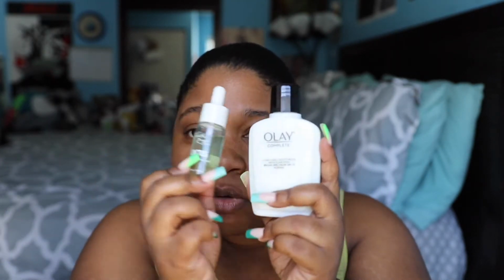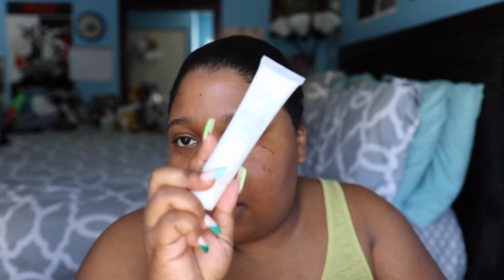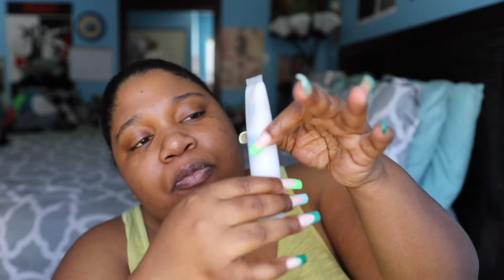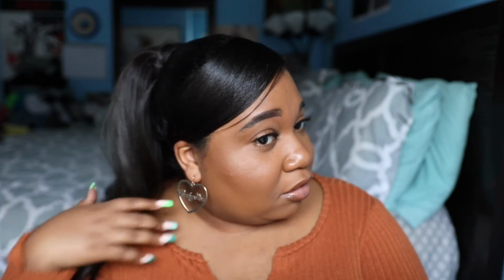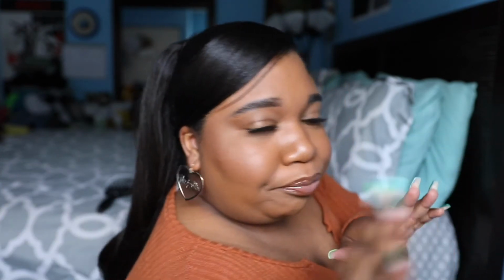This Flew Under The Radar!| Fourth Ray Beauty Thirst Aid Moisturizing Primer| Bop or Flop Review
Why is no one talking about the Fourth Ray Beauty Thirst Aid Hydrating Moisturizing Primer??

Urban Decay Stay Naked Correction Concealer

LIPS|
Makeup Forever Color Artist Pencil| Limitless Brown